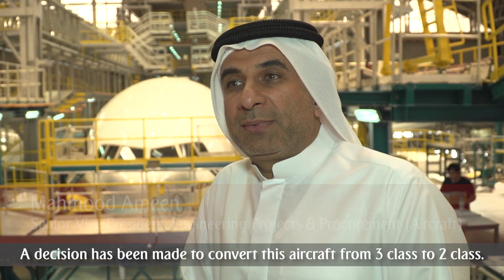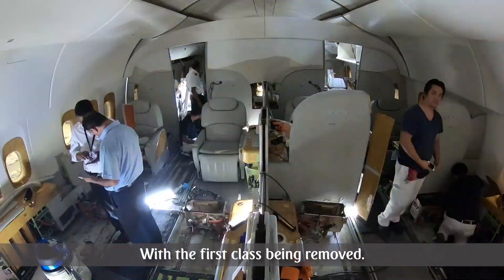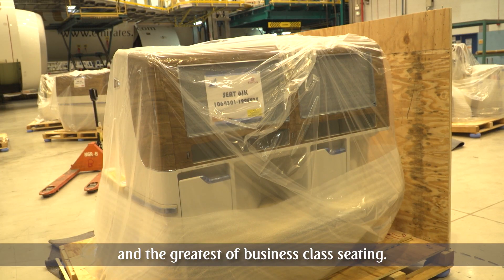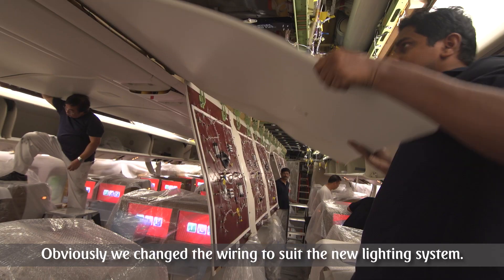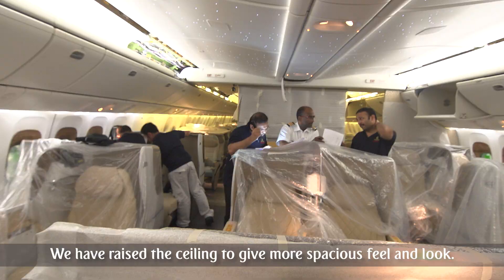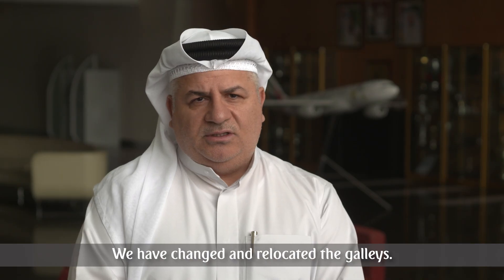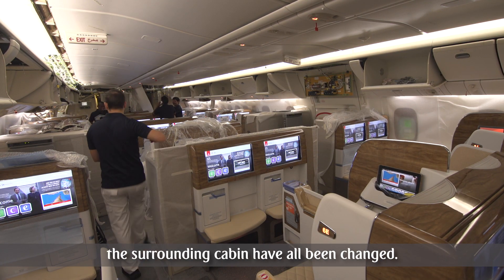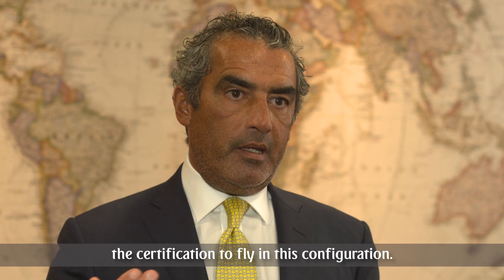Boeing 777-200LR Reconfiguration | Emirates Airline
Watch our Engineering team reconfigure a Boeing 777-200LR aircraft to deliver our customers a superior inflight experience. This US$150 million refurbishment programme across our fleet of 10 Boeing 777-200LRs will offer new, wider seats in a 2-2-2 configuration and a new social area in Business Class, as well as a fully refreshed Economy Class cabin.